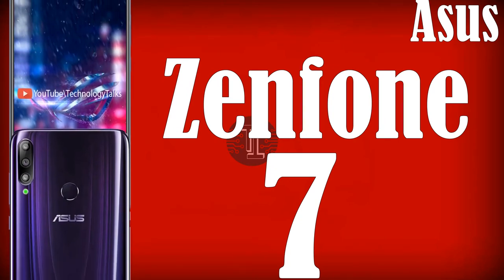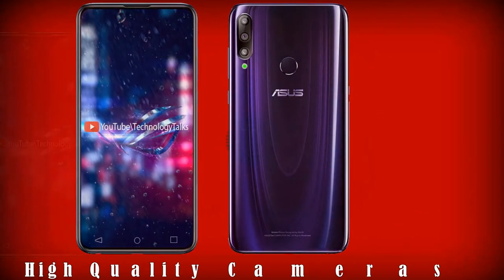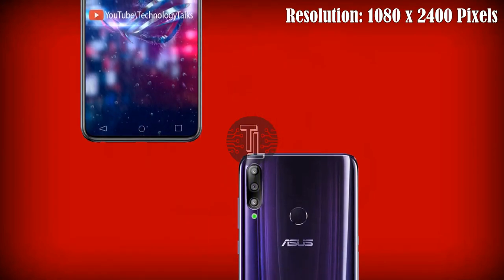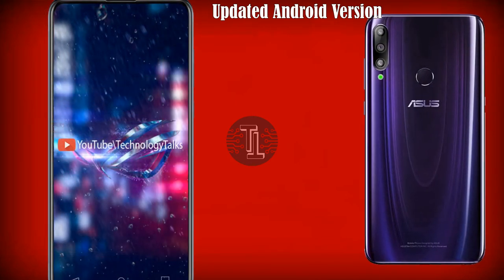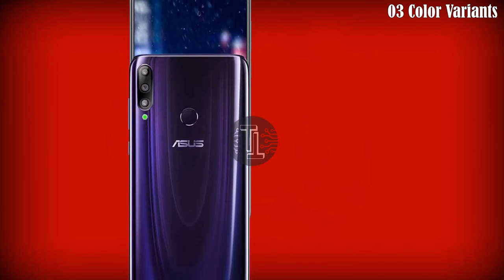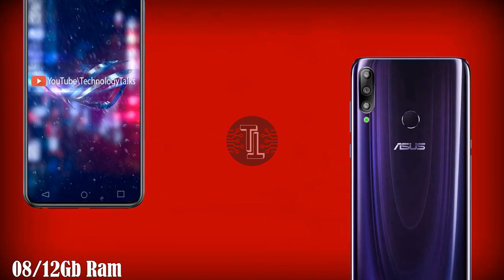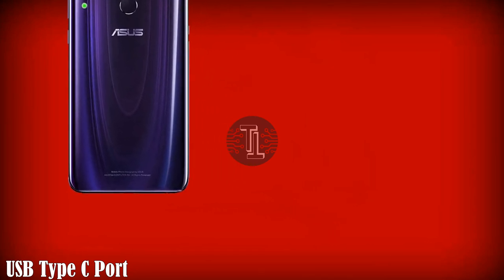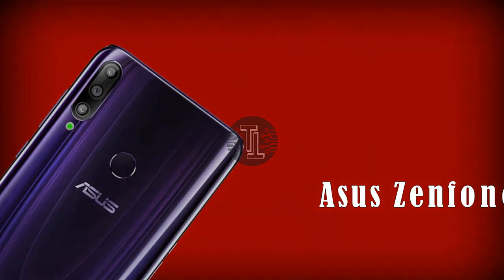Asus Zenfone 7 2020 - 5G, Trailer, Rumours, Leaks, Camera, Concept!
Today we are introducing you about the amazing concept of Asus Zenfone 7 2020.
The Asus zenfone 7 has front back Glass Aluminium frame which contains liquid retina touch screen.